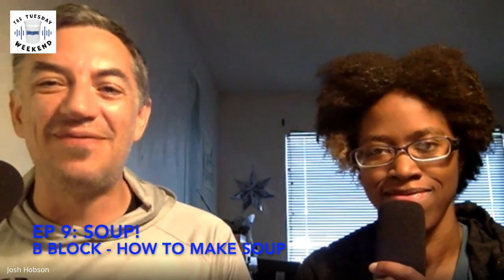Ep 9: Soup! - B Block - How to Make Soup!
The Tuesday Weekend is a podcast about the bar and restaurant industry.

In this episode, we are discussing how to make soup. From how to make a good stock, the importance of deglazing the pan, some suggestions for thickeners, and how to finish your soup with the right garnish.

Hosts: Josh Hobson & Nick Parkin
Guest: Denen Oliver
Editing: Josh Hobson